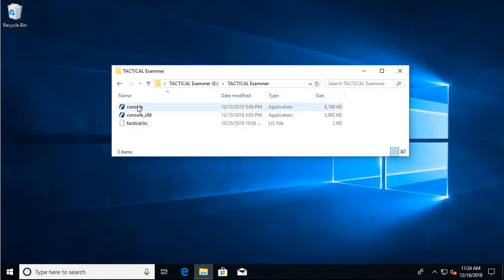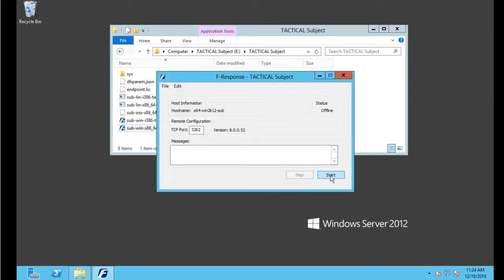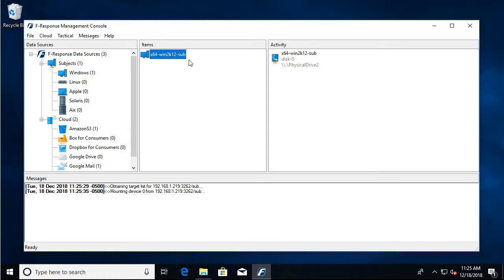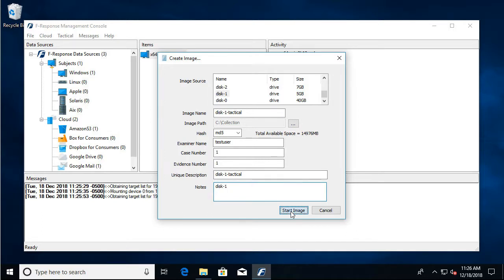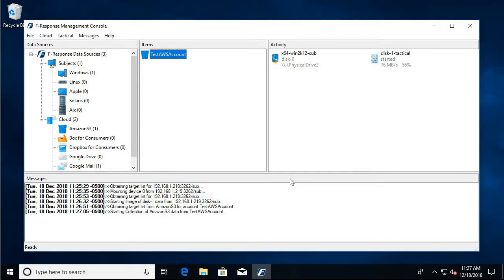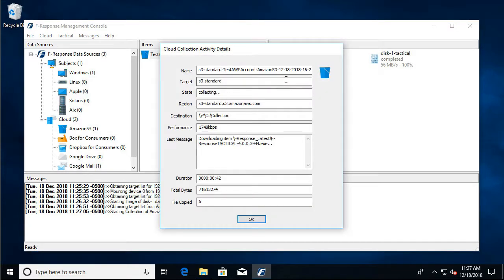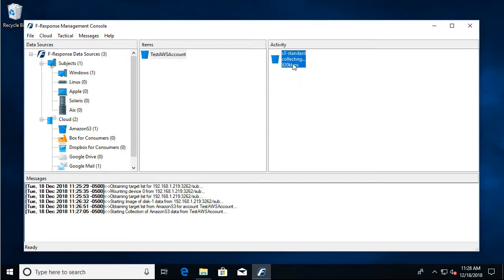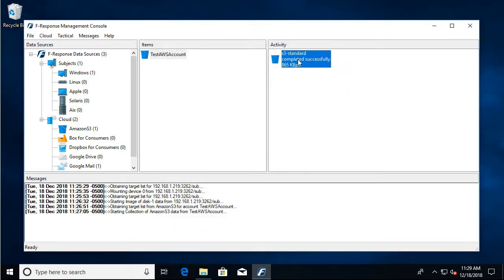F-Response v8 TACTICAL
F-Response Version 8 TACTICAL